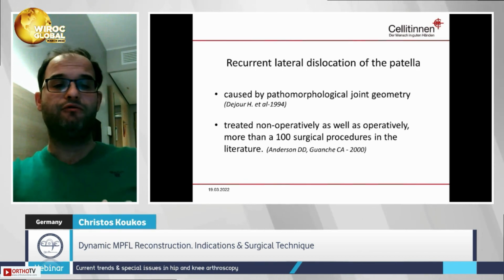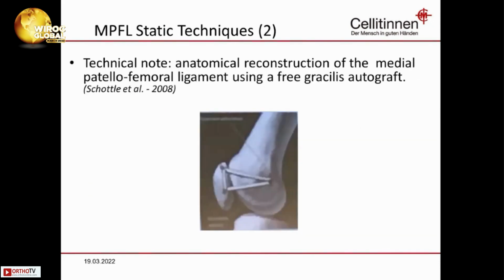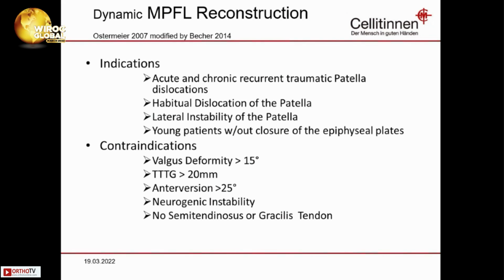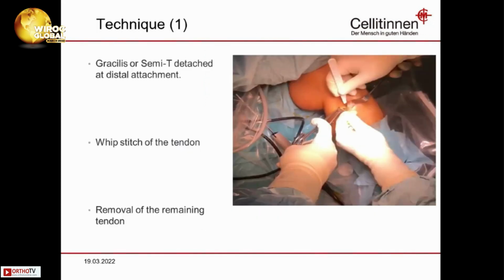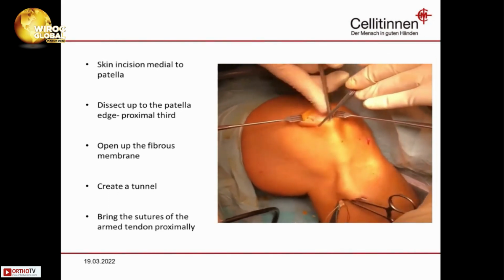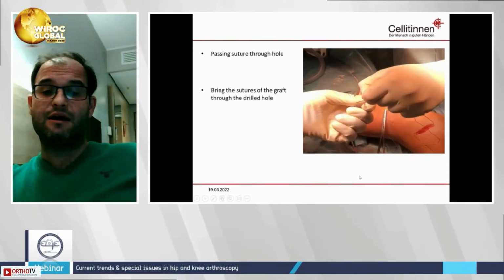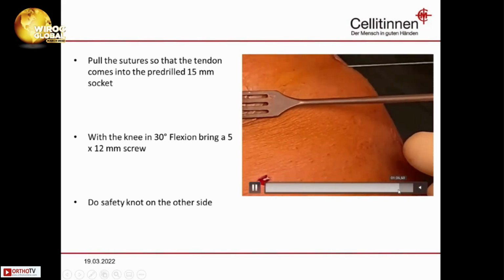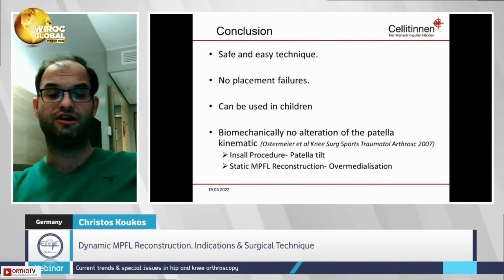Wiroc Global 2022 : Dynamic MPFL Reconstruction. Indications & Surgical Technique - Christos Koukos